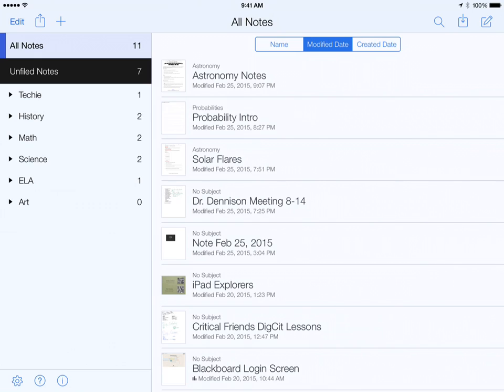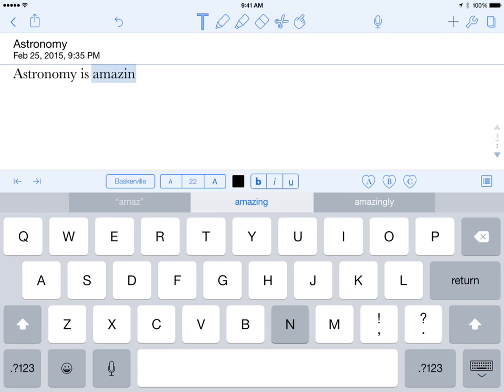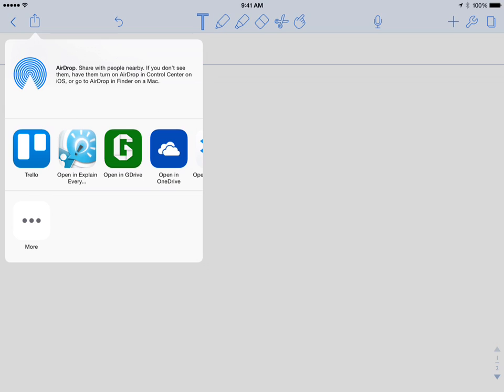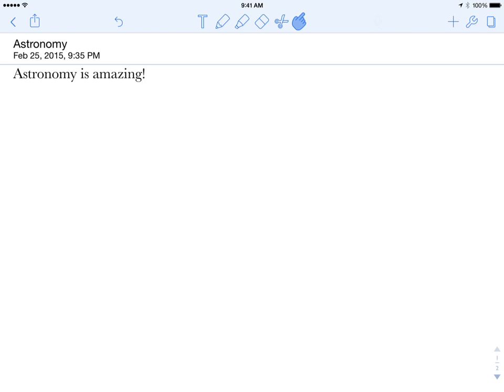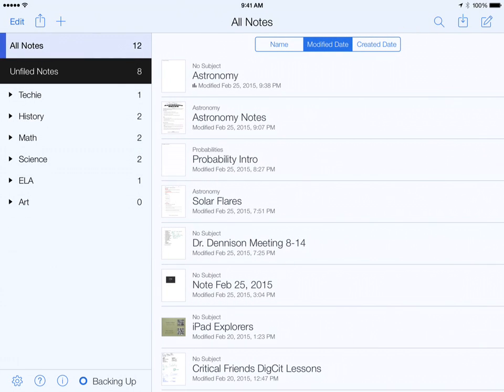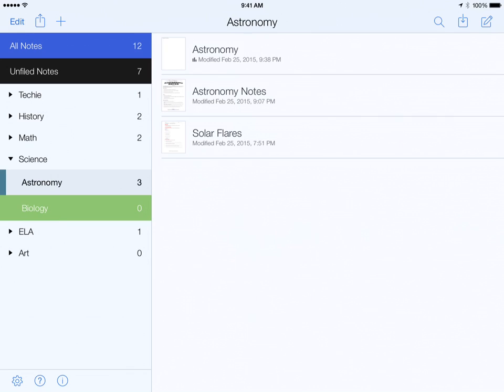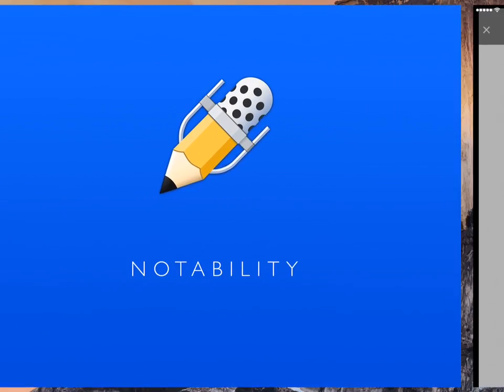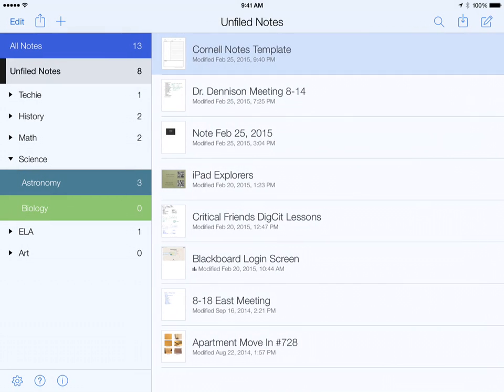Notability Creating a Note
How to create, move, and import notes into Notability v5.41